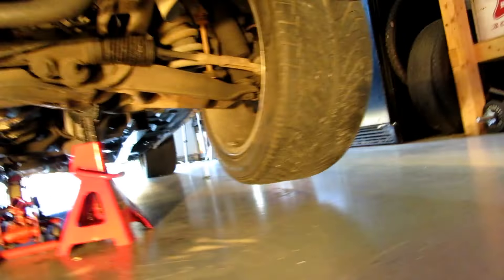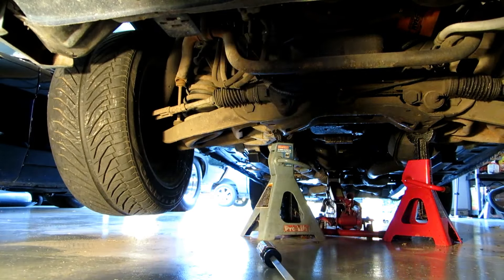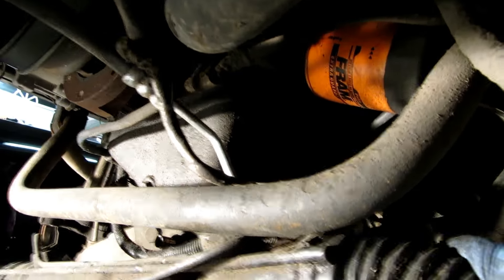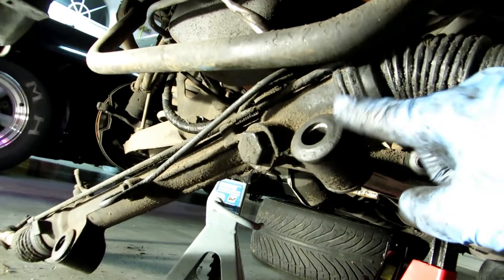1986 Mustang GT Project - RACK AND PINION REPLACEMENT - PART 1